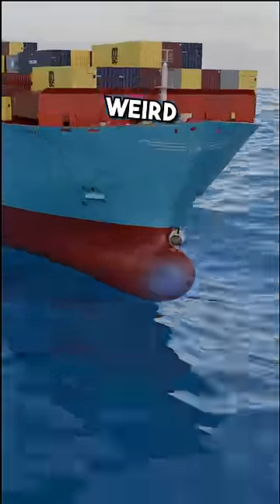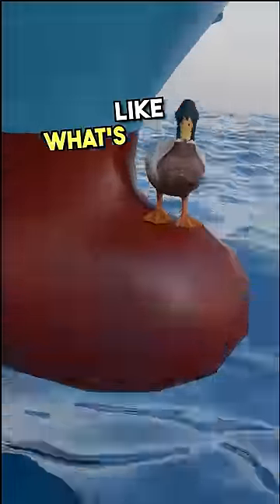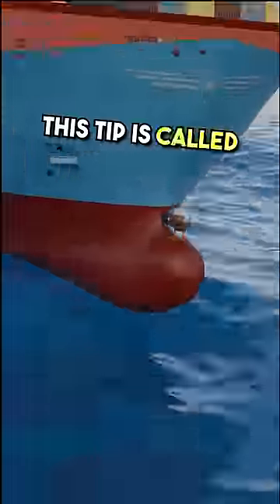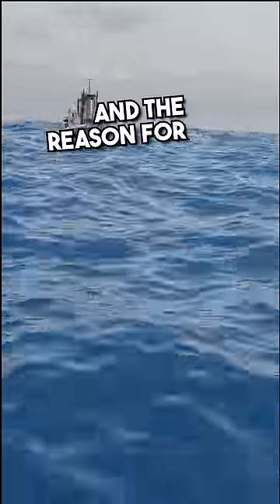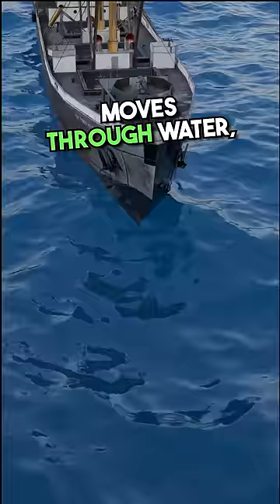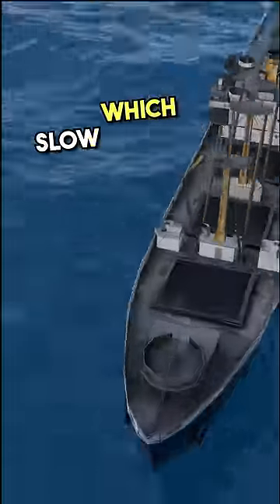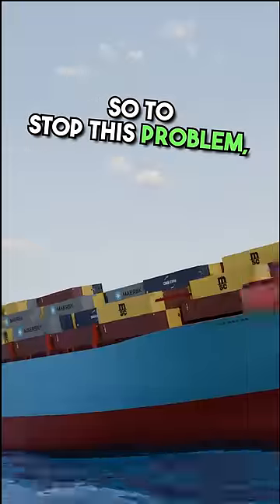Why Do SHIPS Have This Weird Fronts? 🚢